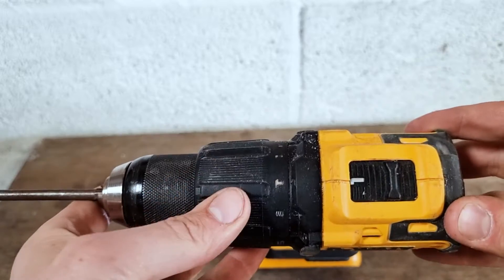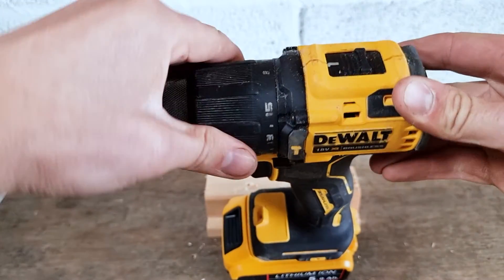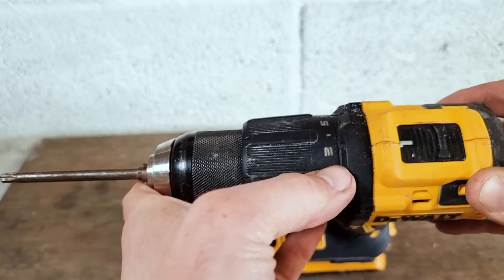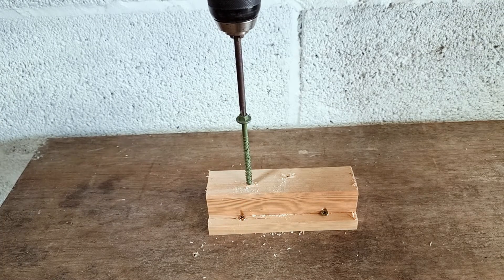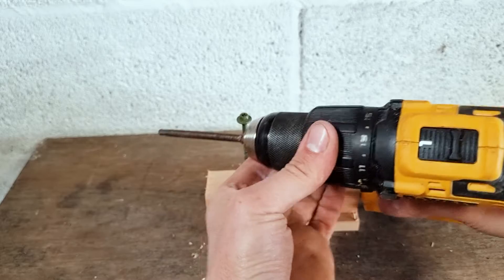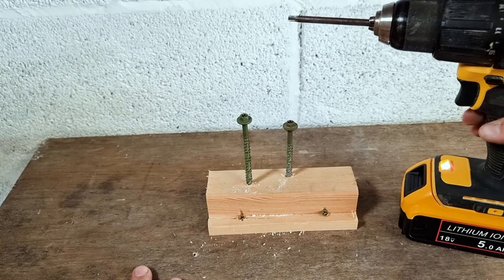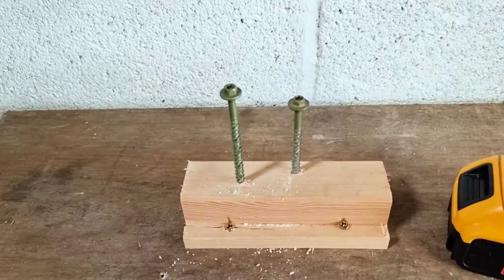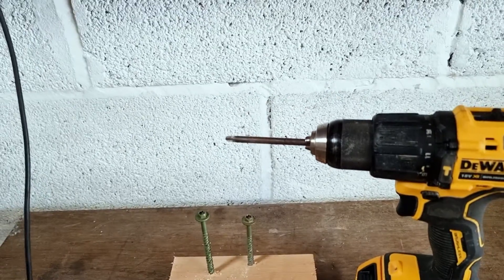What Do The Numbers Mean On A DeWALT Drill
Discover the secret behind the numbers on a DeWalt cordless drill! Learn how to use the clutch settings. Watch as we put these settings to the test with screws.